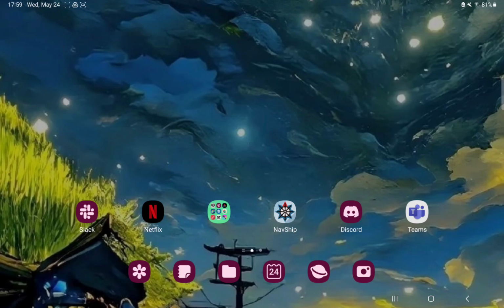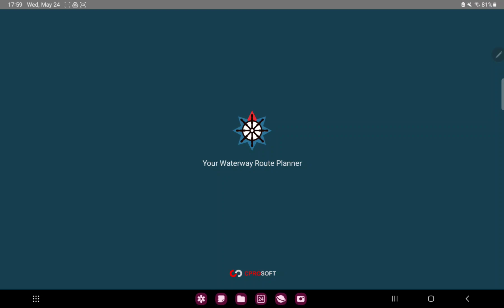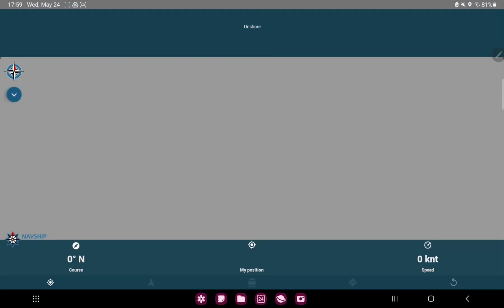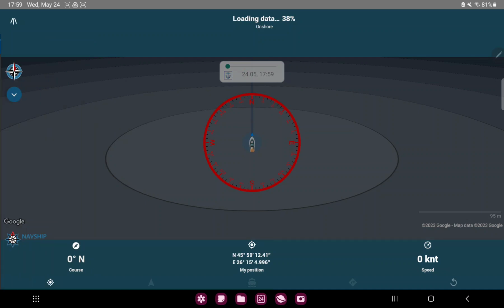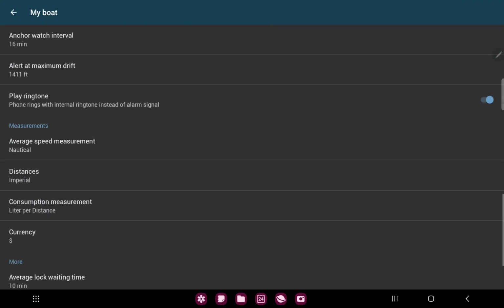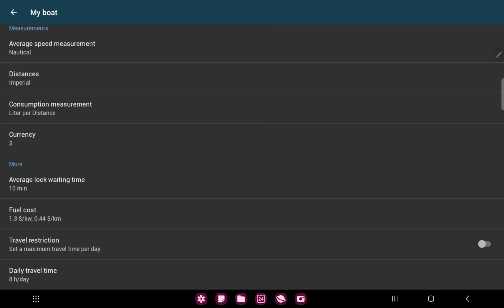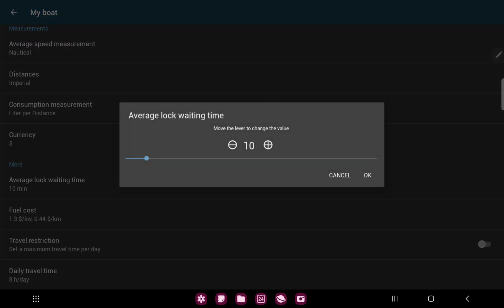How to set the average lock waiting time on NavShip?